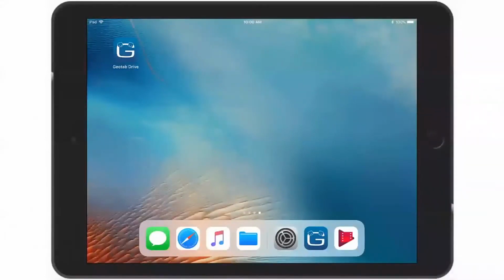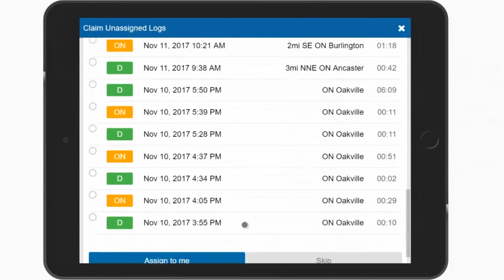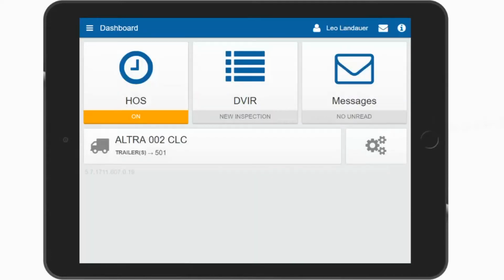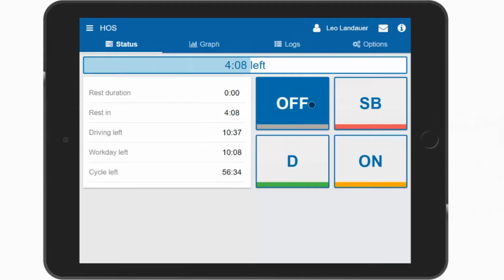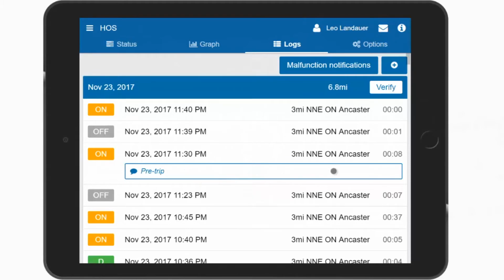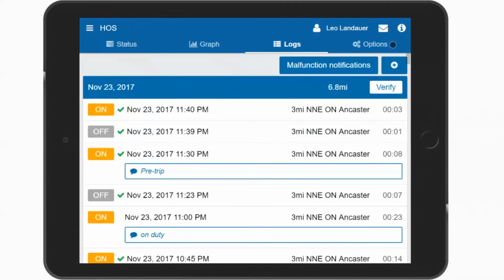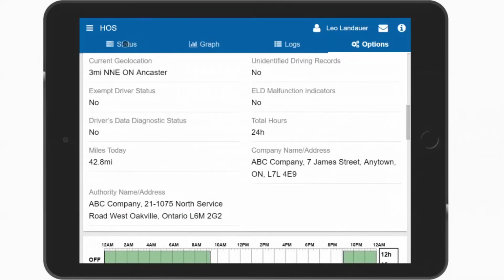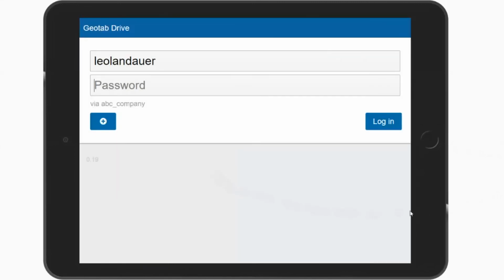Geotab Drive Overview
How to use the new HOS app